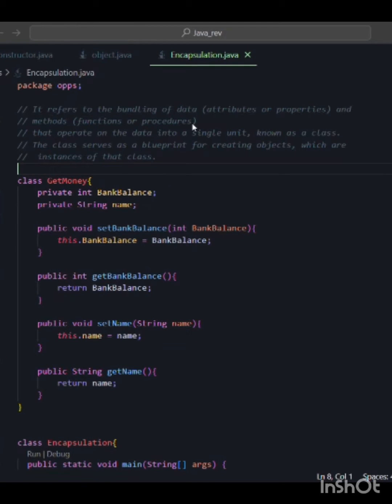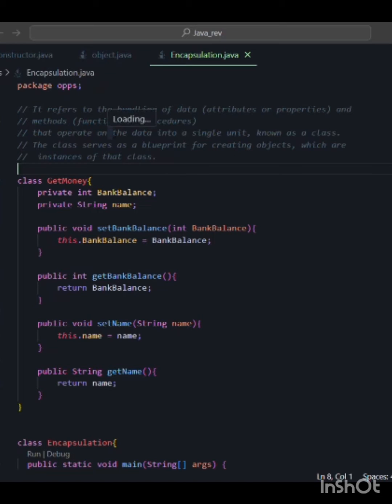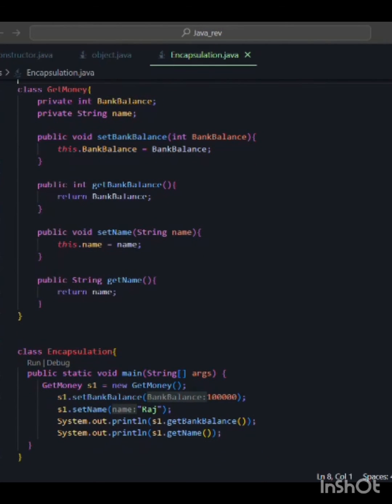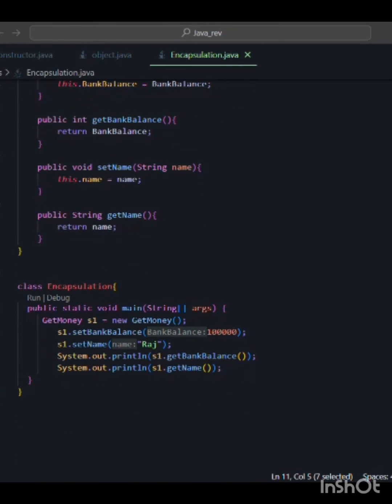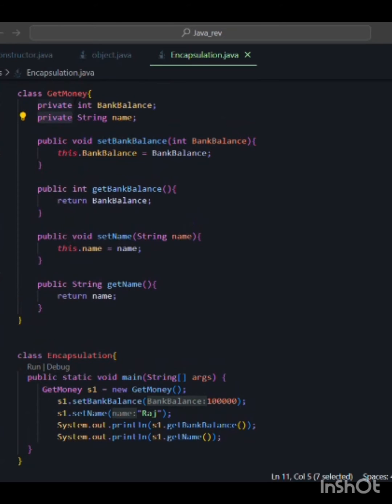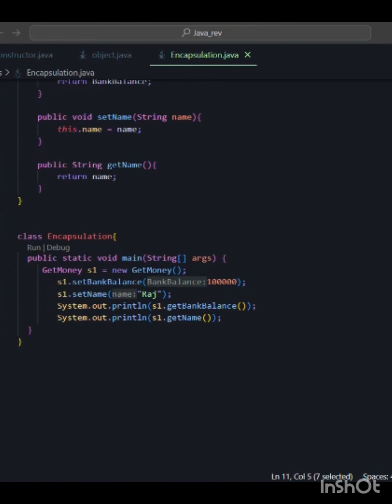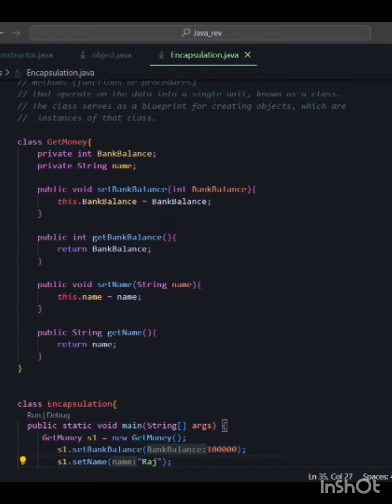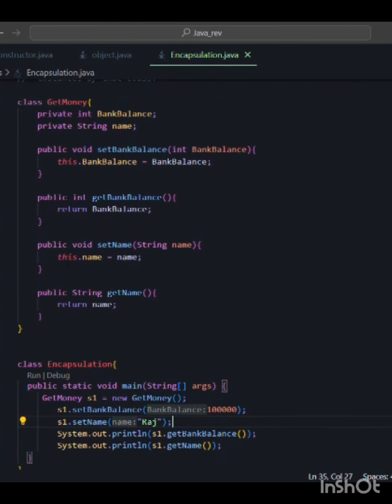Understanding Encapsulation | OOP'S | JAVA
Title: "Mastering Encapsulation in Java: A Comprehensive Guide for Beginners and Beyond"

Description:
Unlock the power of encapsulation in Java with our in-depth guide! 🚀 Whether you're a Java beginner or looking to strengthen your programming skills, this video covers everything you need to know about encapsulation – from the basics to advanced techniques.

Java Encapsulation
Object-Oriented Programming
Java Access Modifiers
Private, Public, Protected
Data Hiding in Java
Best Practices in Java
Coding Techniques
💡 Related Keywords and Phrases:

Information Hiding
Java Development
Software Engineering
Programming Principles
Java Development Tips
👩‍💻 Dive into the world of Java encapsulation with real-world examples and practical insights. Whether you're a student, developer, or tech enthusiast, this tutorial will empower you to write cleaner, more maintainable Java code. Don't miss out – hit play and elevate your Java programming skills today! 🌐✨